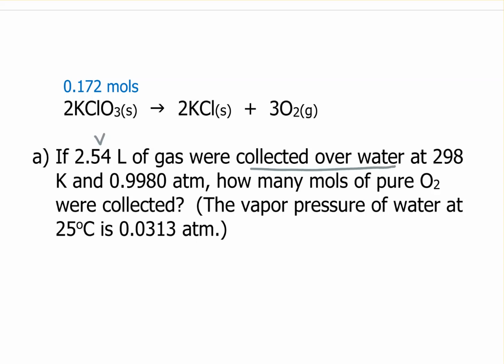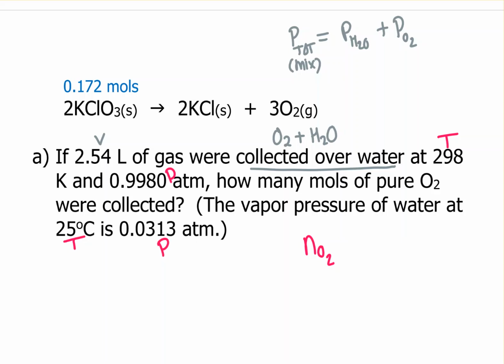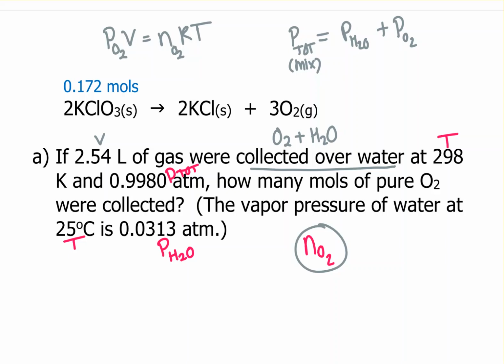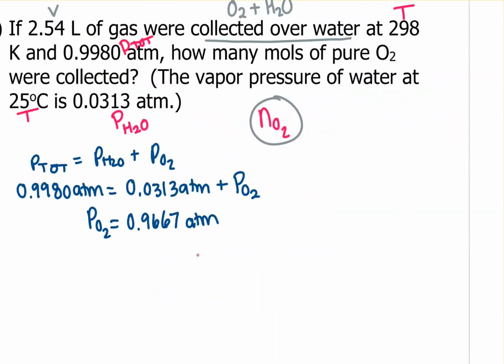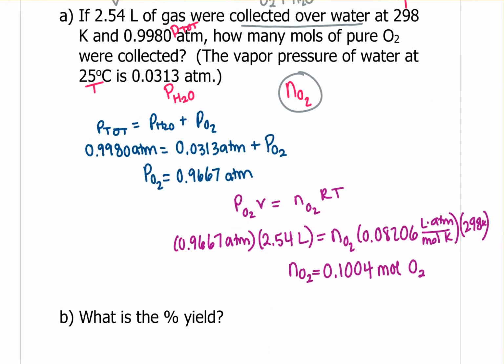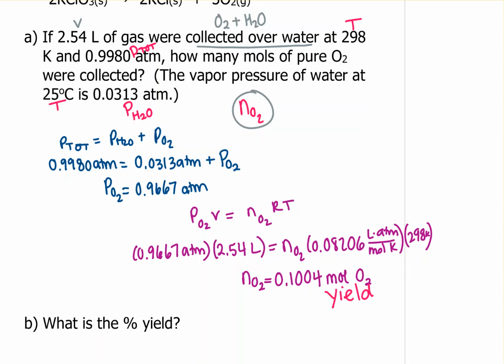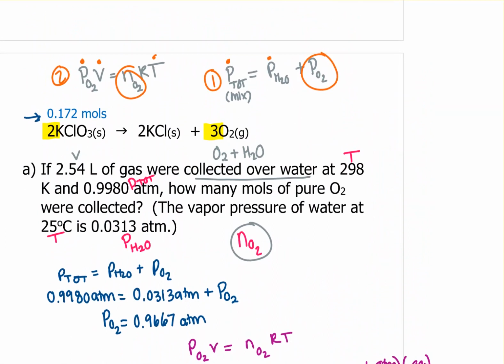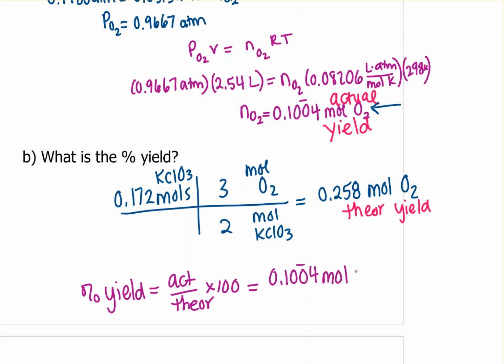gases example gas over water KClO3